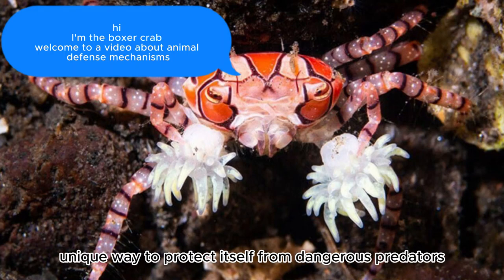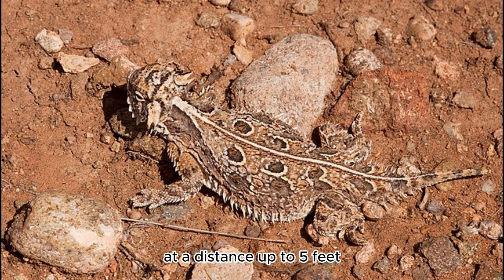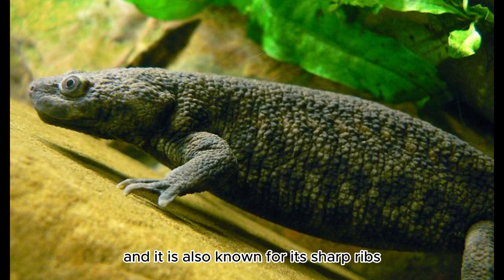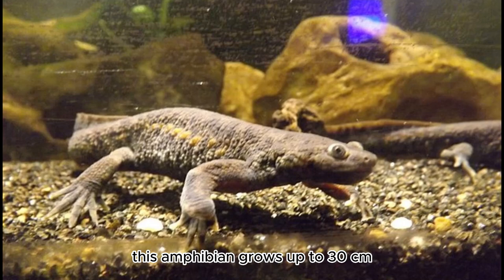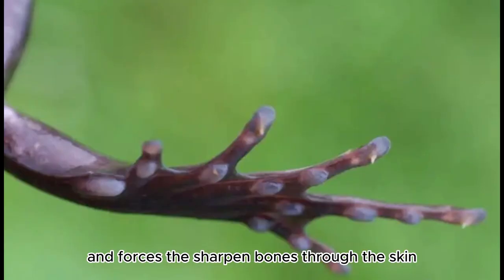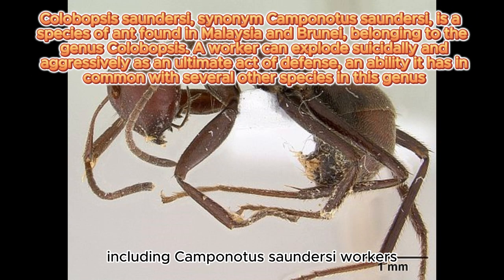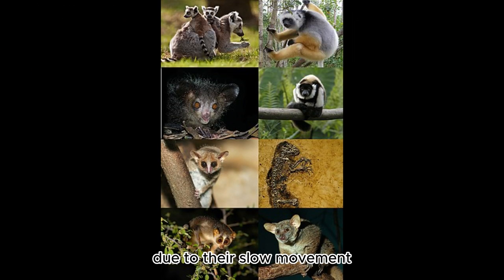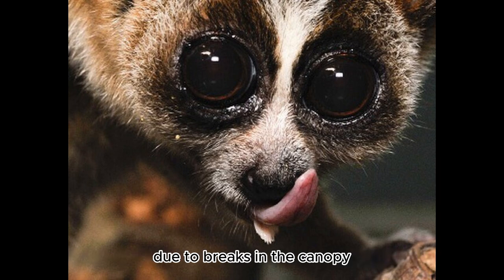Incredible Animal Defense Mechanisms, from animals breaking their own bones to exploding animals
Join us on a thrilling journey into the wild as we explore the awe-inspiring world of animal defense mechanisms. In this captivating video, we uncover the astonishing array of strategies that animals have developed to protect themselves from predators. From camouflage and mimicry to venomous bites and intimidating displays, witness the ingenious ways in which creatures have evolved to survive in the face of danger. Prepare to be amazed as we delve into the intricate mechanisms that allow animals to escape, deceive, and ward off threats in their relentless quest for survival. Get ready for a captivating and educational adventure that will leave you marveling at the remarkable adaptations of nature's most extraordinary defenders.
some animasl shoot blood out of their eyes some just explode,
 The aim of this video is to educate you people with some knowledge
and basic facts